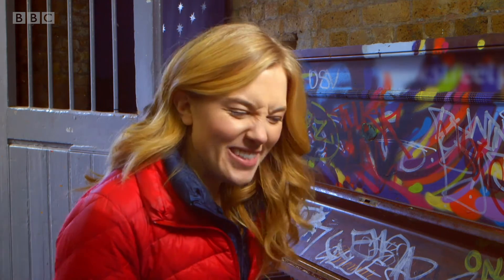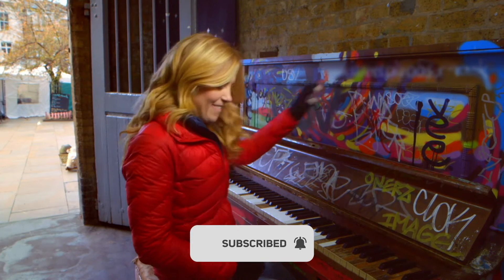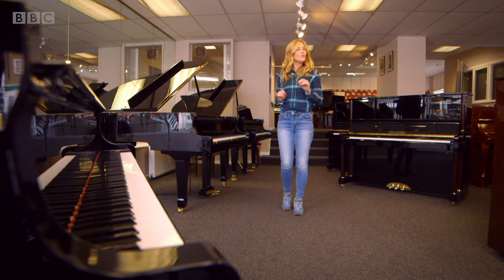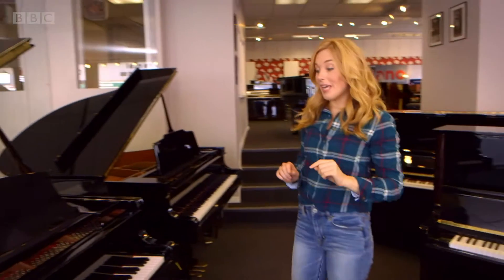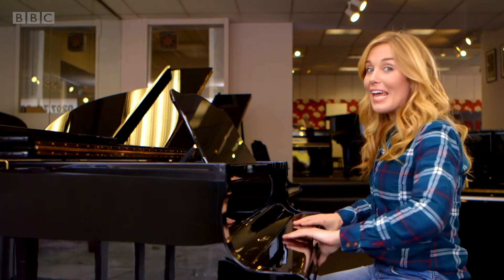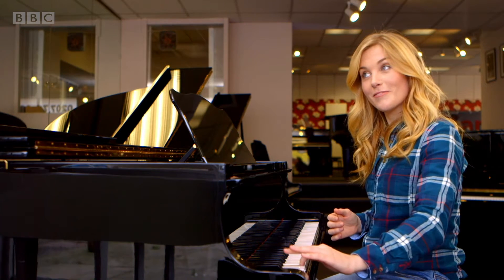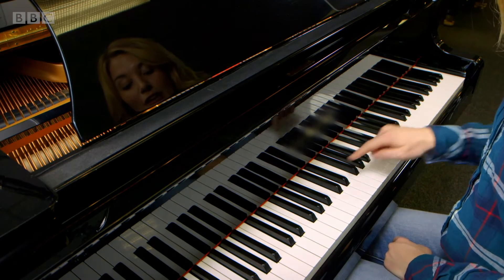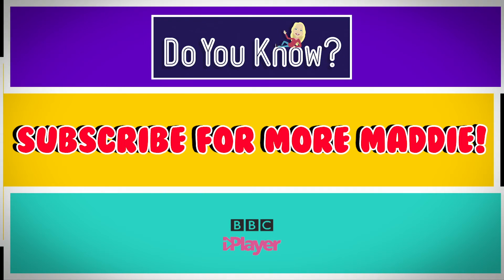How does a Piano work? 🎹 Maddie's Do You Know? 👩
Maddie looks at musical instruments. She uses a slow-motion camera to find out how a piano works and how the keys on the piano are attached to levers and hammers. She shows how the strings inside the piano vibrate to produce musical notes.